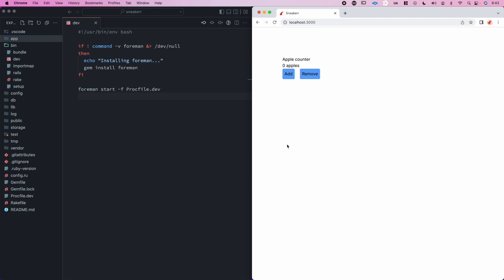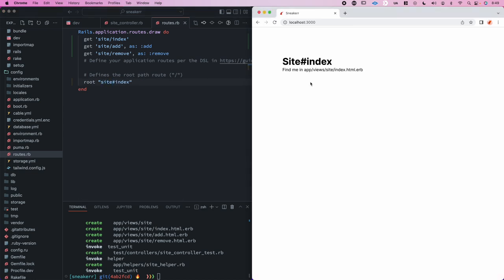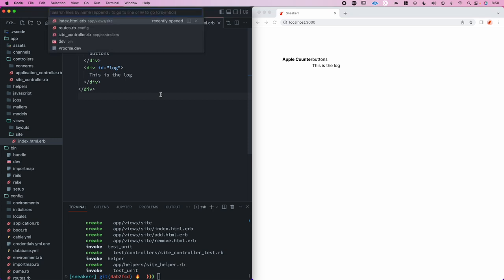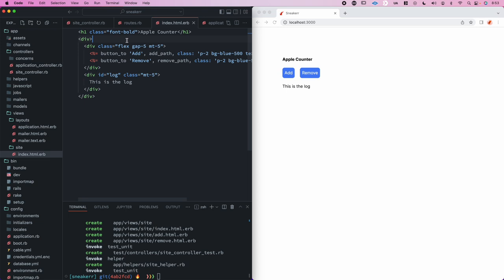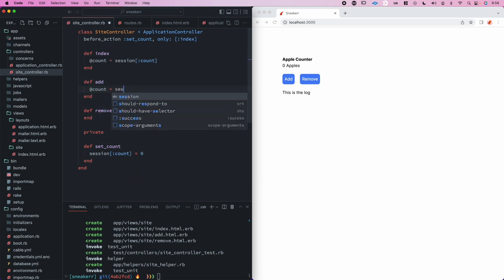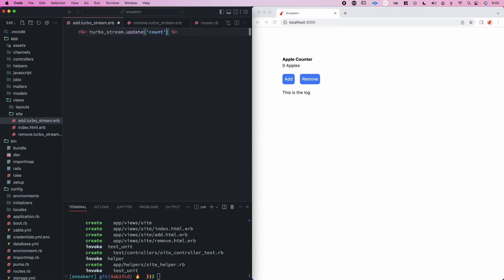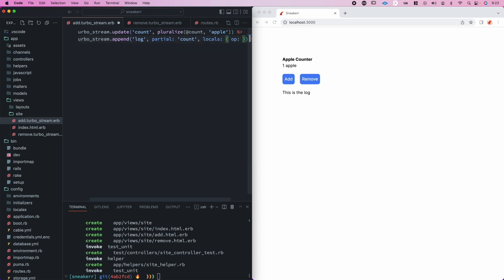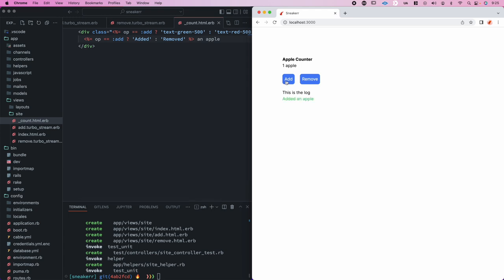Learn the basics of using Rails Hotwire and Turbo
Learn the foundations of Rails' Hotwire and Turbo by building a simple interactive counter in this sample chapter.